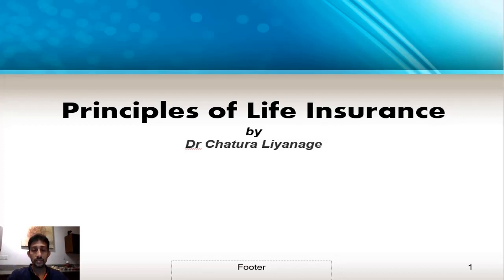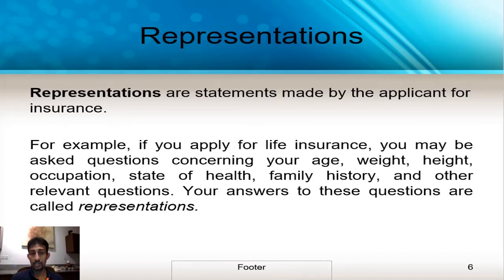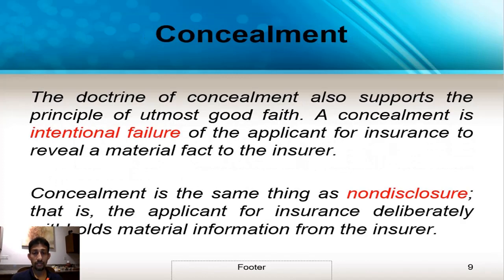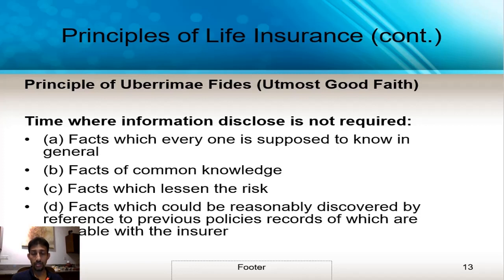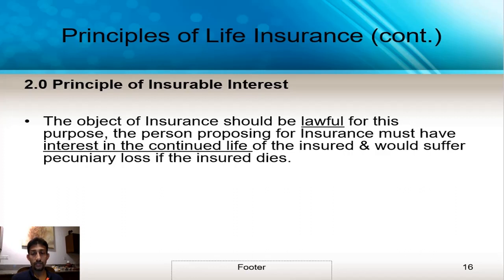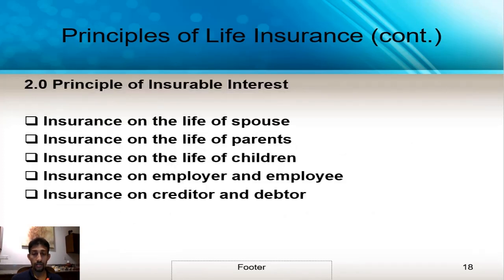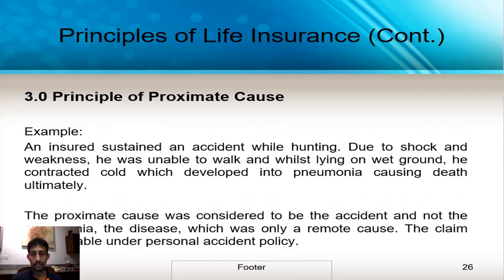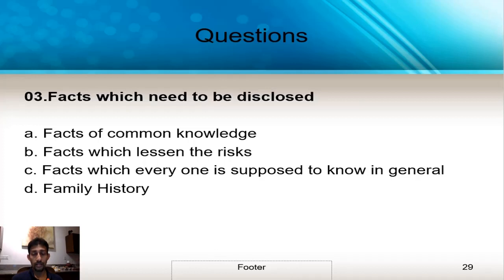Principles of Life Insurance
The video will explain the three main principles of Life Insurance Policy